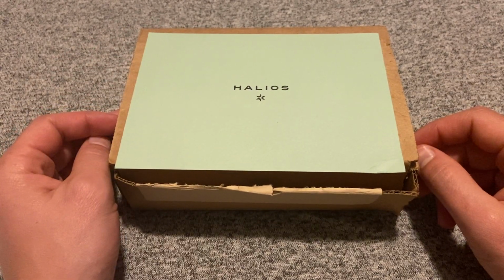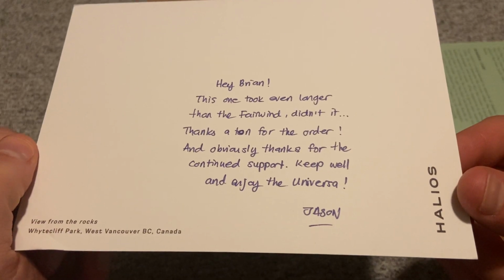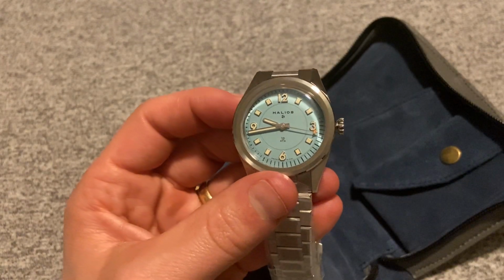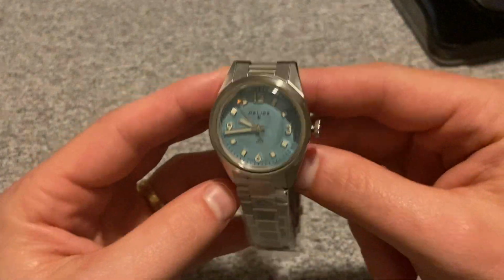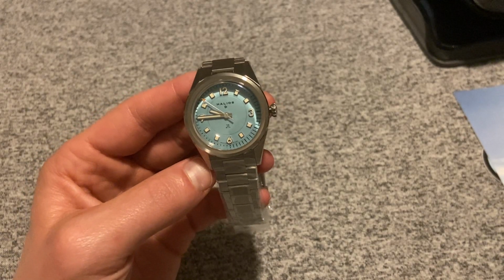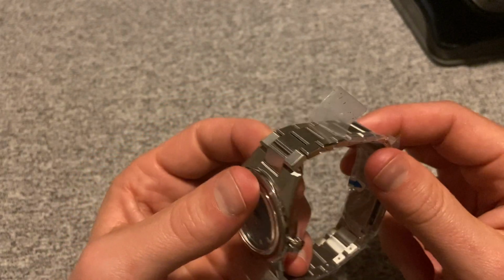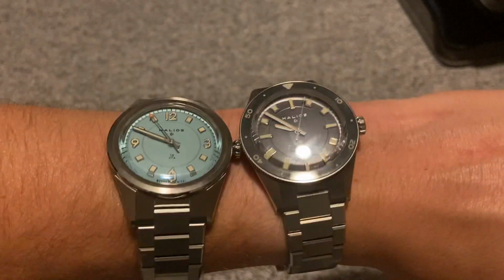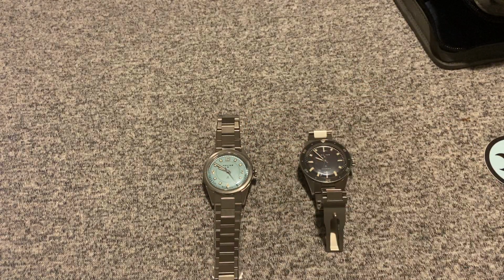Halios Universa Unboxing - Pastel Blue!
Watch me unbox the ultra rare (currently limited to 100 pieces) Halios Universa in Pastel Blue

I have a 7" wrist and wear a L/XL glove

Watch Details:
- Selita SW210-1 hand-wind movement
- 38 hours of power reserve
- Double-domed AR sapphire crystal
- 38mm diameter, 20mm lug width, 48mm lug to lug, and 11mm thick
- 100m water resistant
- Push-pin crown (not screw down)
- 316L steel
- Superluminova C3 (glows green)